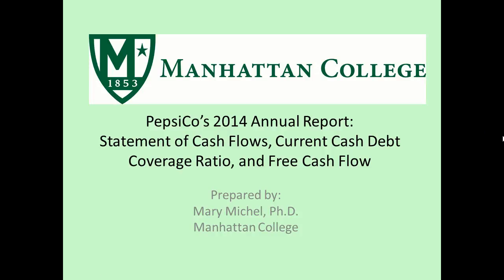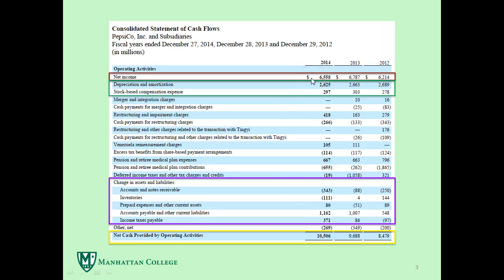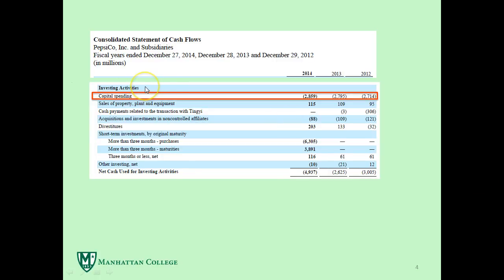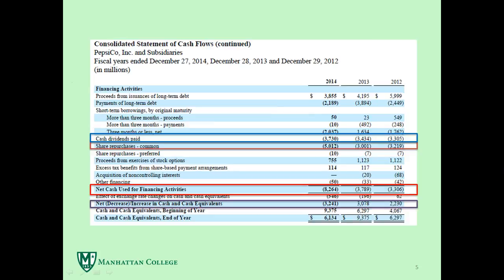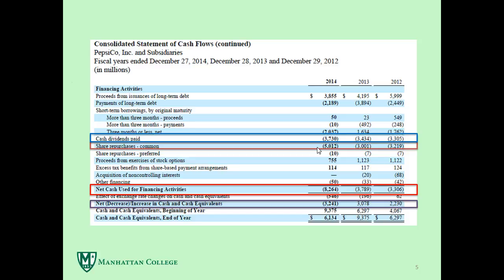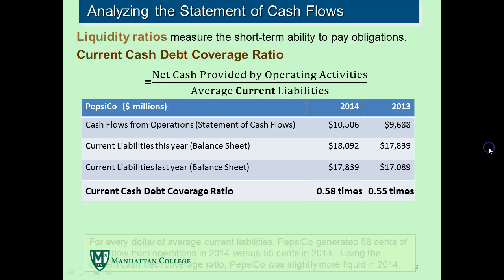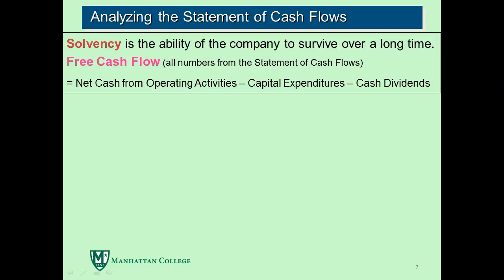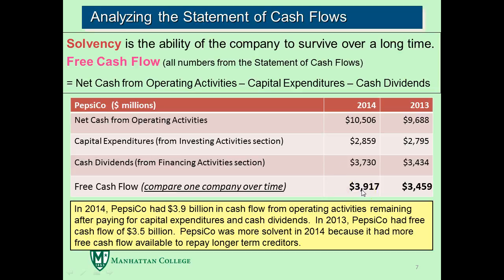PepsiCo 2014 Cash Flow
PepsiCo 2014 Statement of Cash Flows